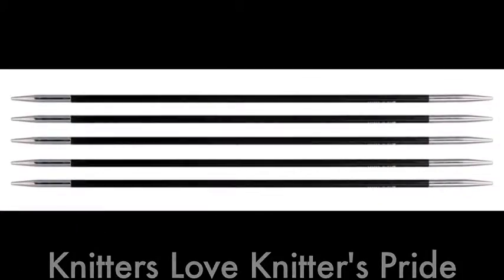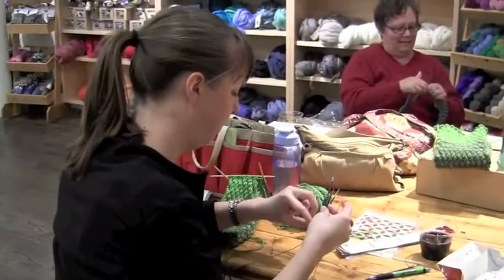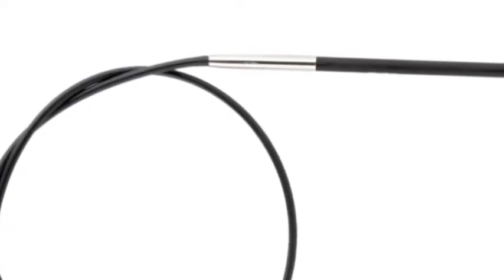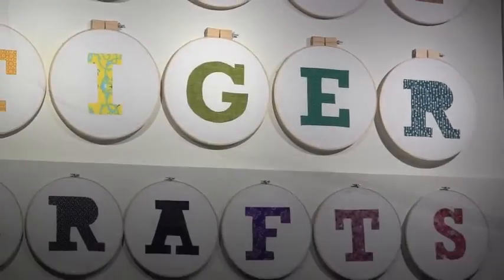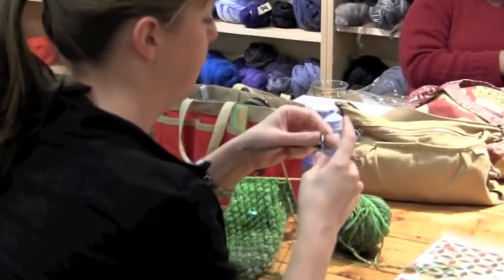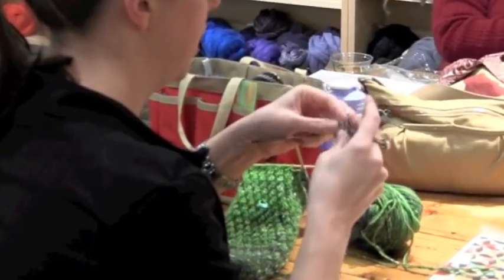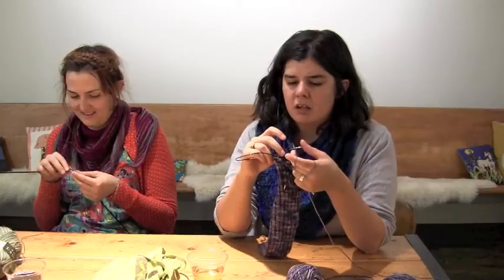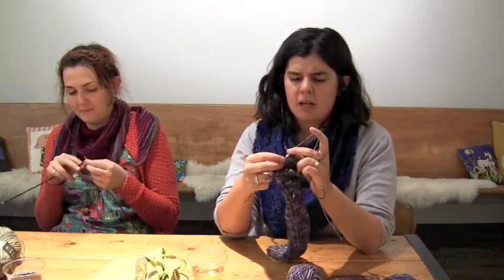Knitters Pride Karbonz Knitting Needles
Take a tour of our Knitters Pride "Karbonz", our new carbon fiber knitting needle and hear what REAL knitters have to say about this flexible yet sturdy new addition to our needle line. Karbonz are available in single-point, double-point, fixed circular and interchangeable needle options. They feature sharp brass tips that are ideal for lace projects, while the carbon fiber body provides strength and resiliency.